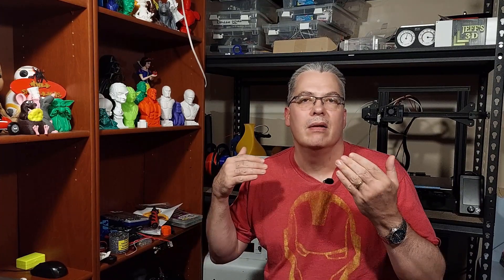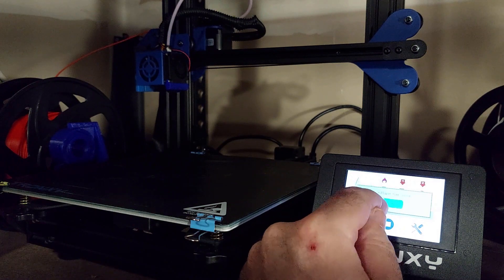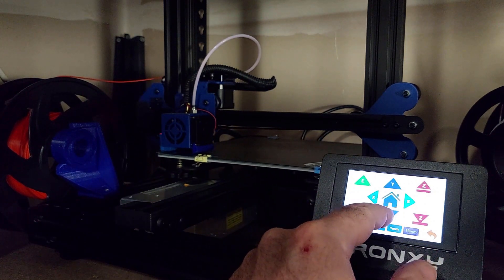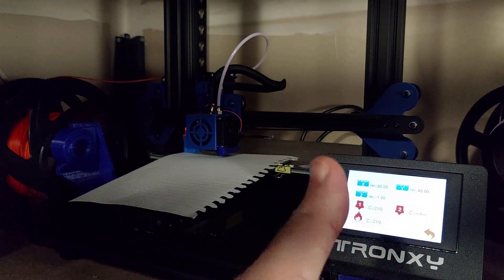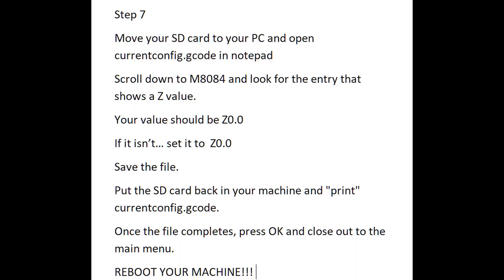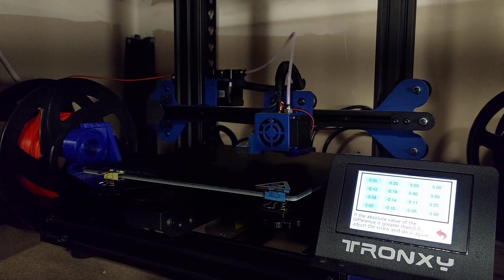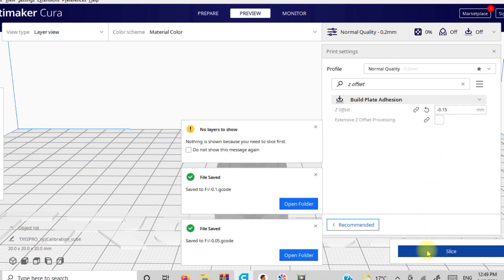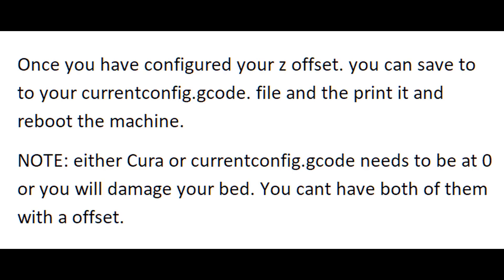Set the Tronxy Z Offset The Right Way A Visual Guide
Auto bed leveling on a Tronxy the right way.
In my Dropbox just navigate to the Tronxy folder.

Have any of my videos helped you?
Have you used anything from the dropbox?

The Slicer I use:
Prusa Slicer
My Printers:
Elegoo Mars
Prusa Mk3S MMU2s
AnyCubic Chiron
Tronxy XY2 Pro
Kingroon KP3S
Voxelab Aquila